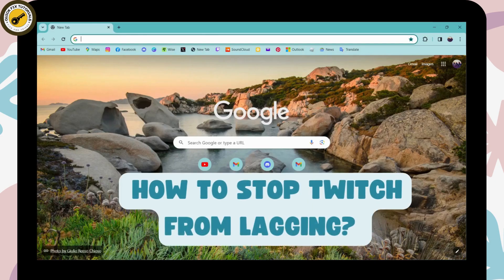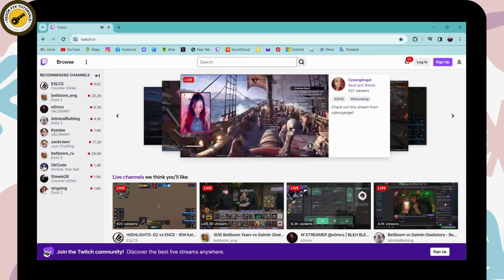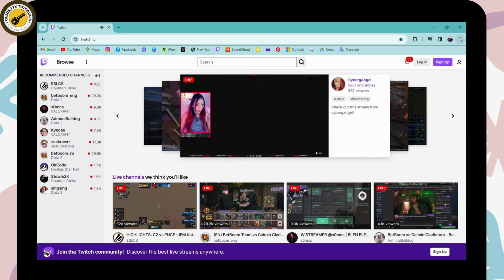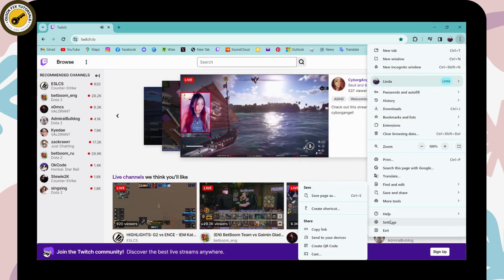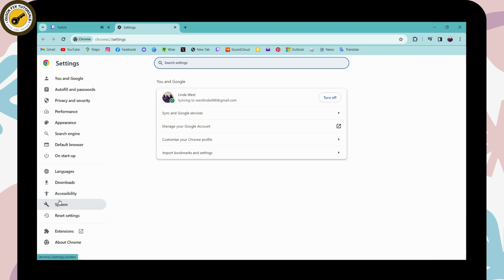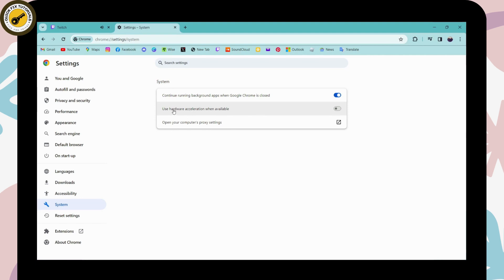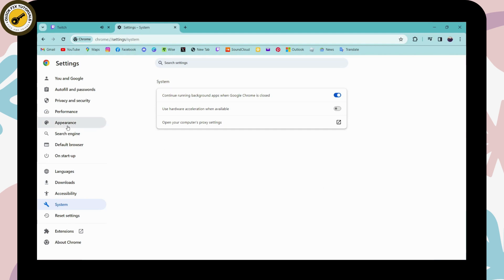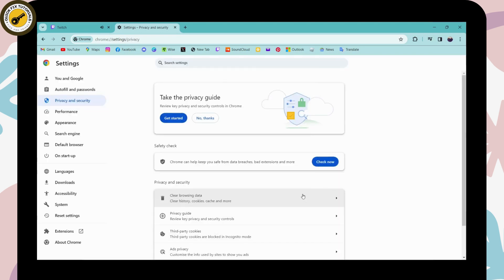How To Stop Twitch From Lagging 2024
How To Stop Twitch From Lagging

Is Twitch lagging and ruining your streaming experience? QuickFixTutorials has got you covered! Discover effective tips on how to stop Twitch from lagging and enjoy uninterrupted streaming. Improve your Twitch performance with our easy-to-follow guide!